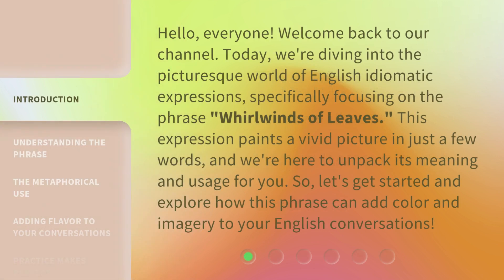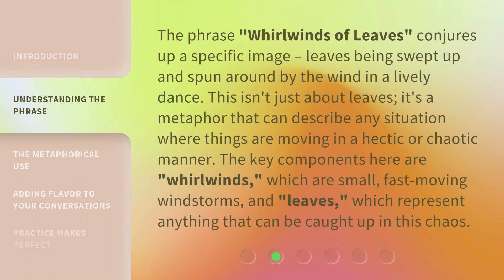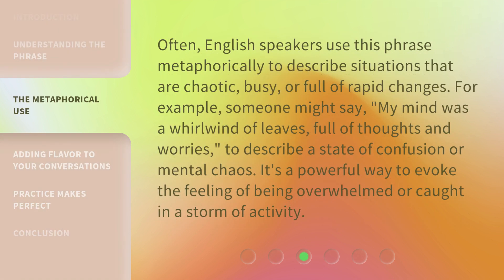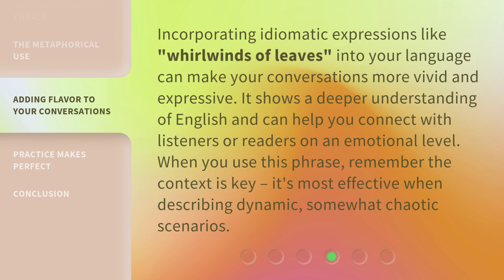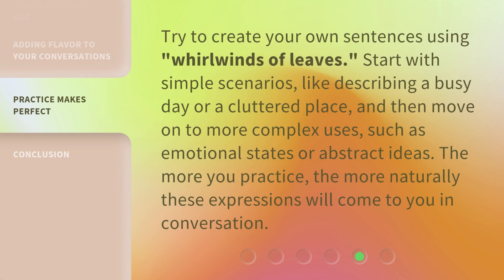The Mystery Unveiled: Whirlwinds of Leaves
Unveiling the Leaf Whirlwind Mystery • Join us as we uncover the mesmerizing phenomenon of whirlwinds made of leaves. Watch as nature's magic unfolds before your eyes!

00:00 • Introduction - The Mystery Unveiled: Whirlwinds of Leaves
00:37 • Understanding the Phrase
01:10 • The Metaphorical Use
01:40 • Adding Flavor to Your Conversations
02:08 • Practice Makes Perfect